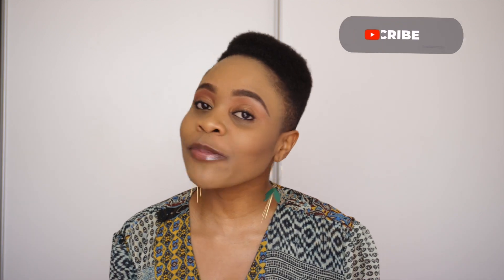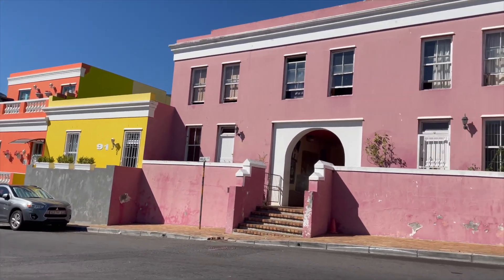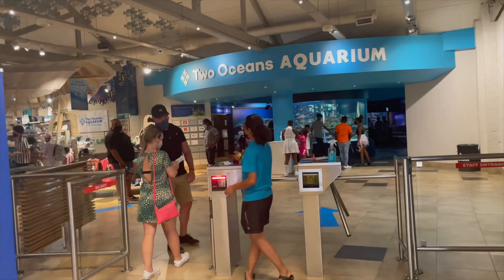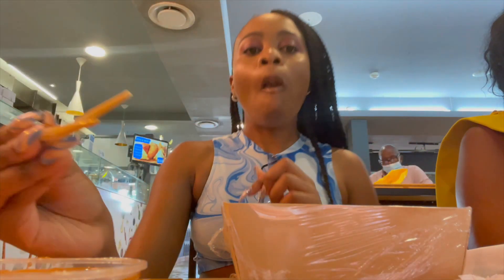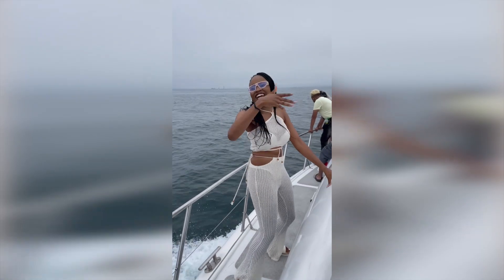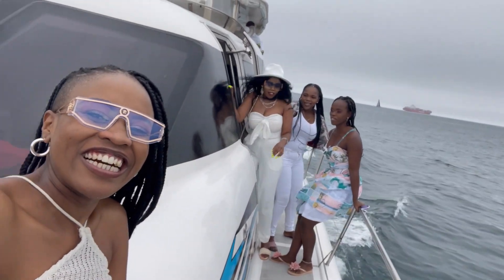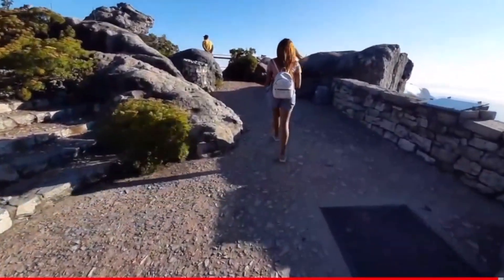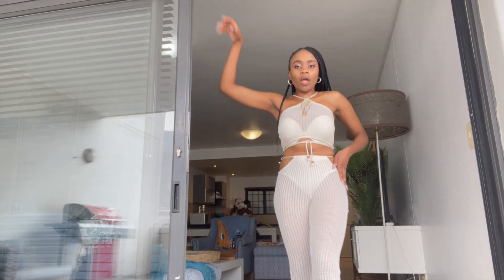Rating popular tourist attractions in Cape Town!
In this video i'm rating some popular tourist attractions in Cape Town! If you've been to any of these places, do share how your experience was in the comments section